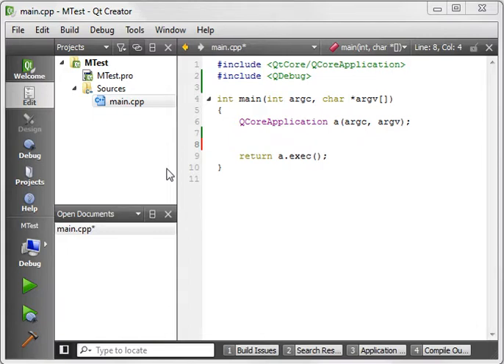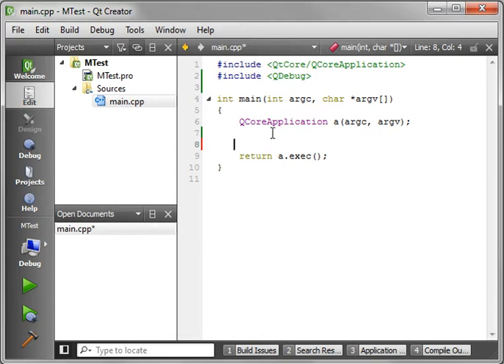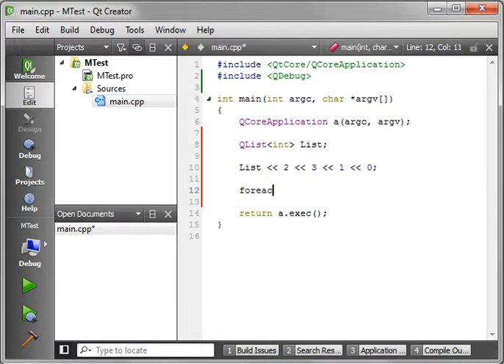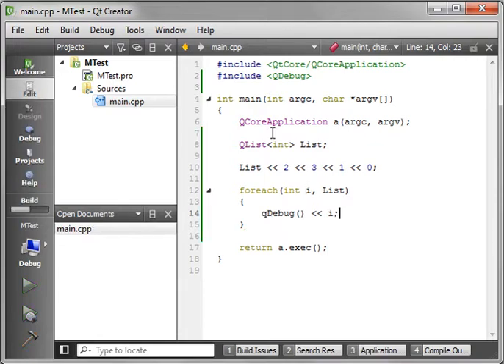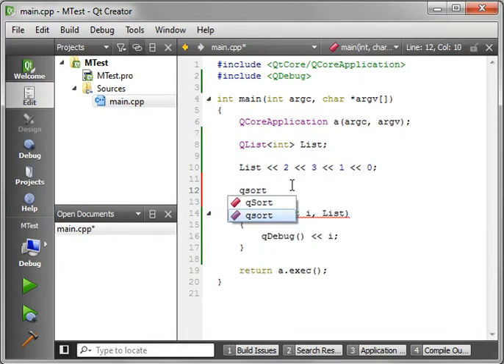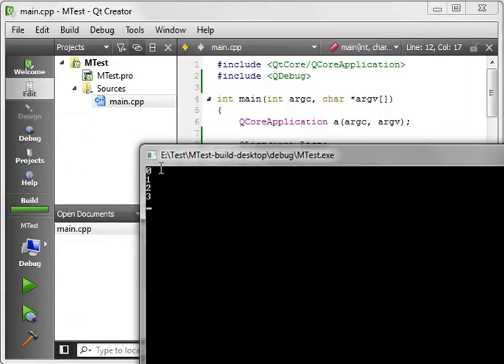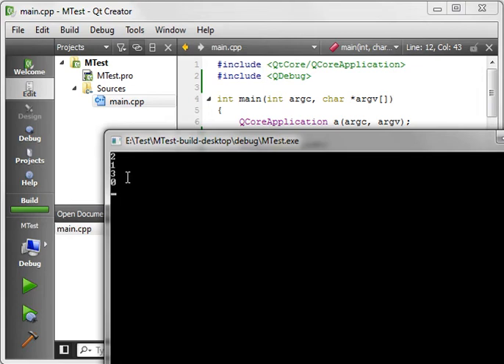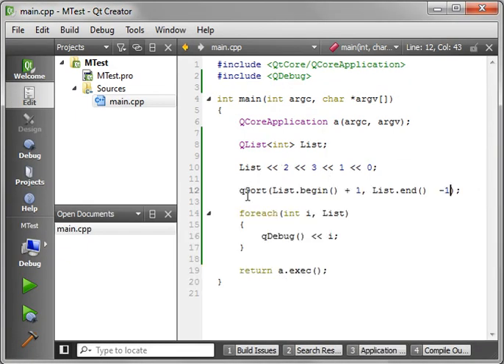C++ Qt 43 - qSort Algorithm